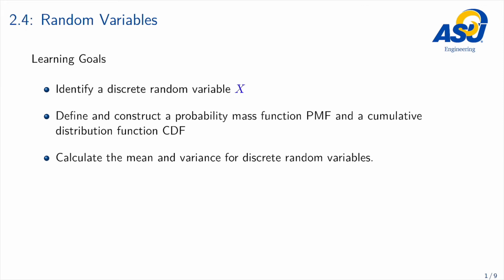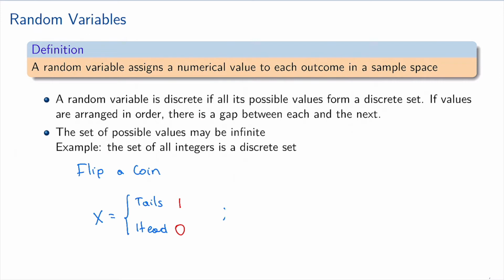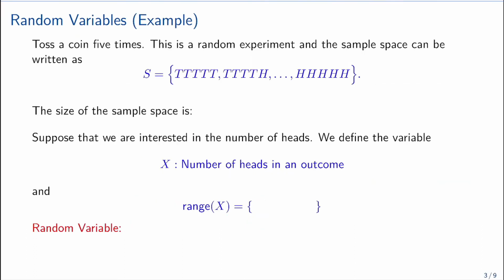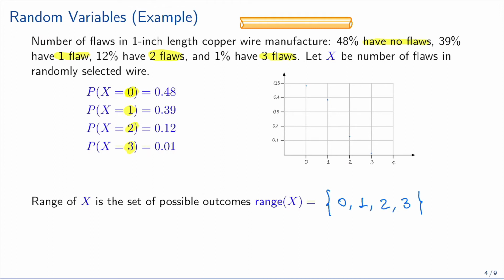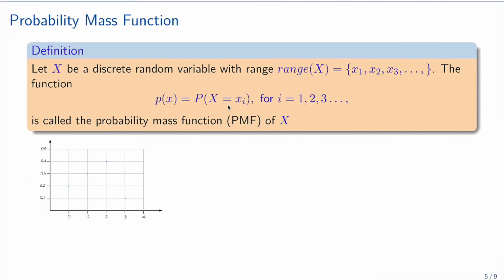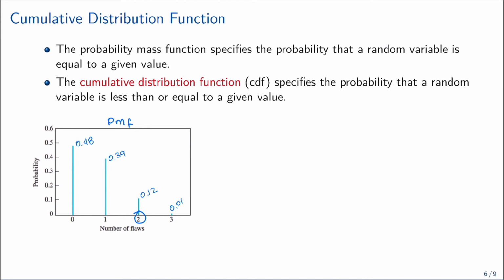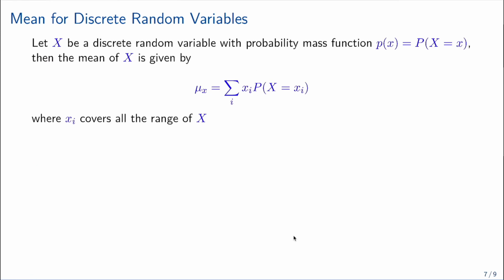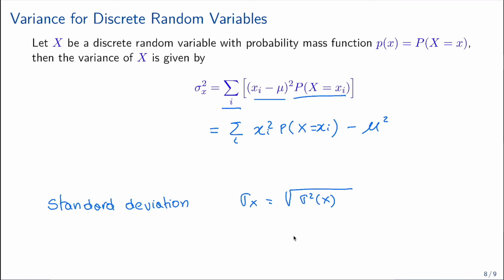2 4 A Discrete random variables